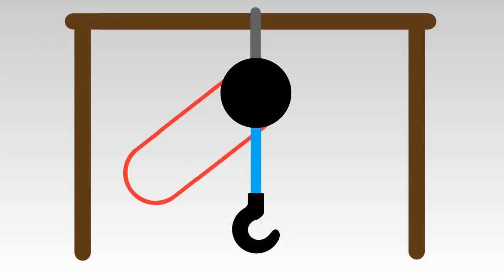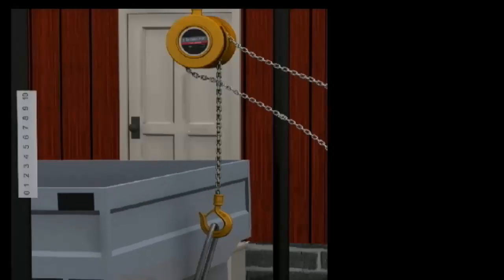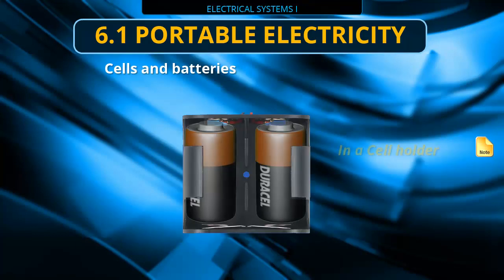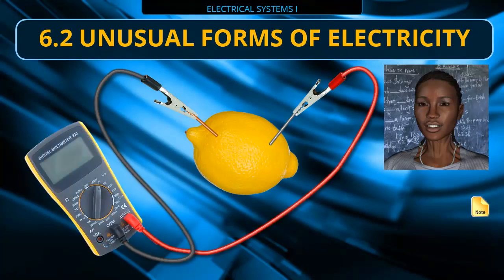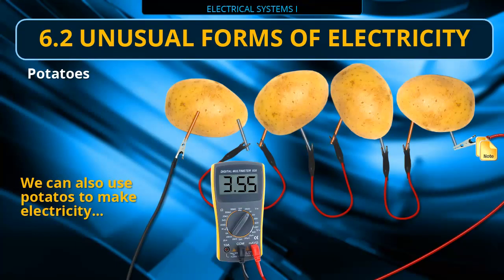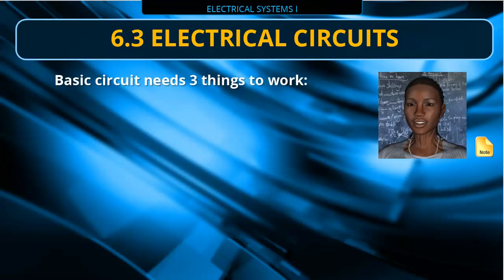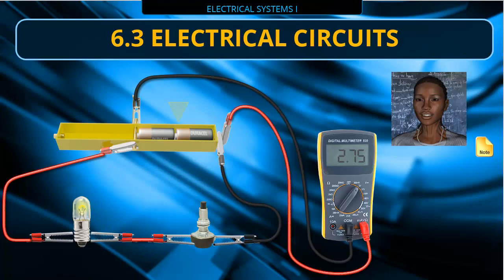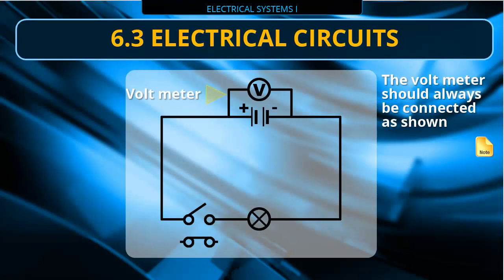Technology demo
Apology for weird intro!. Technology for Grades 10-12 - an interactive video and multimedia program designed and developed using Captivate and various supporting software.